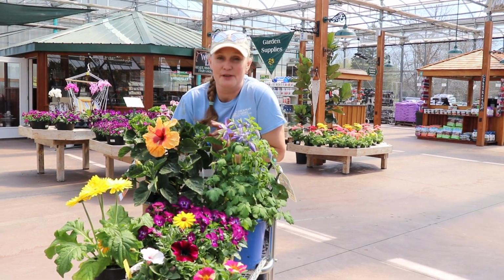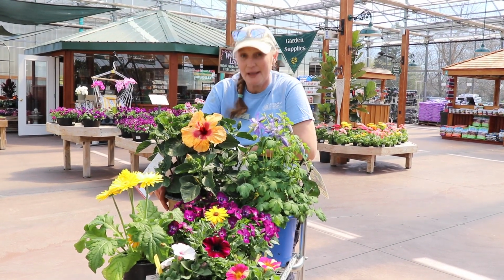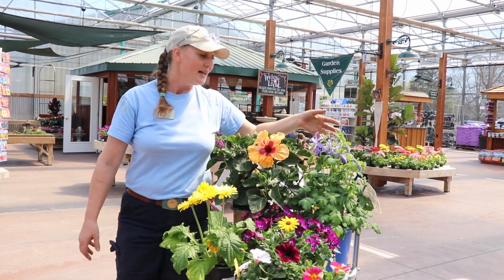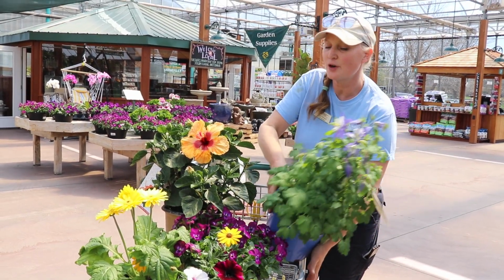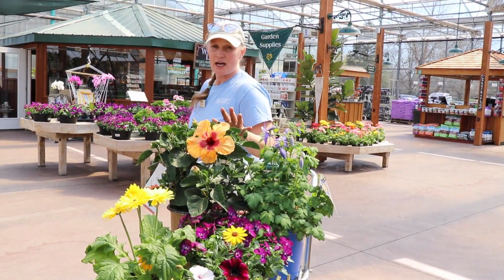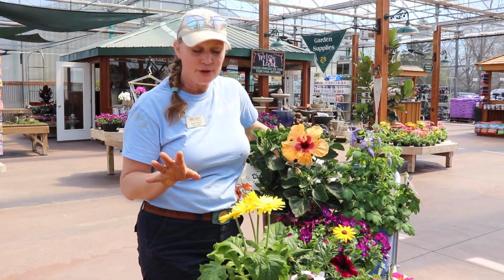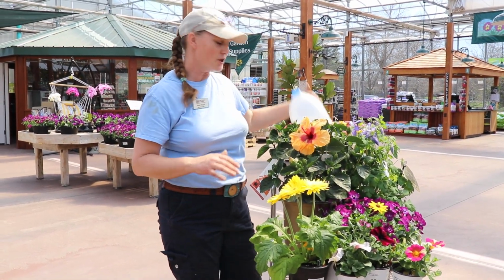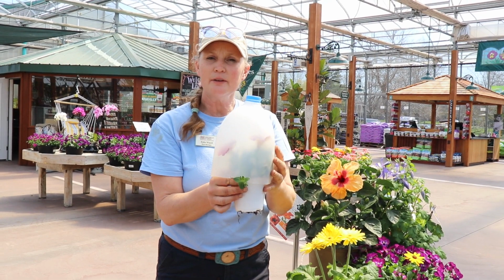Smart Tips for Protecting Your Early Spring Plantings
Tips for protecting tender plants from frost.